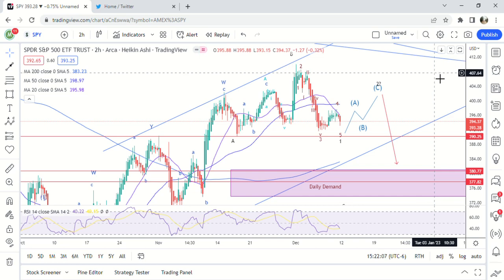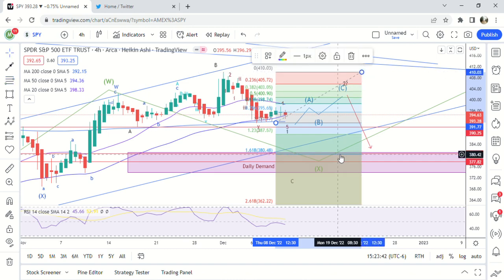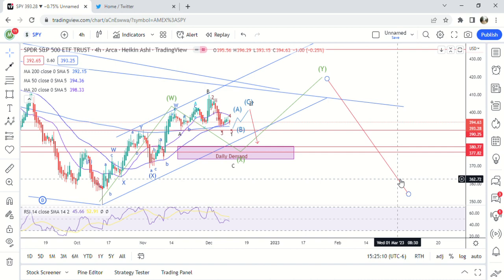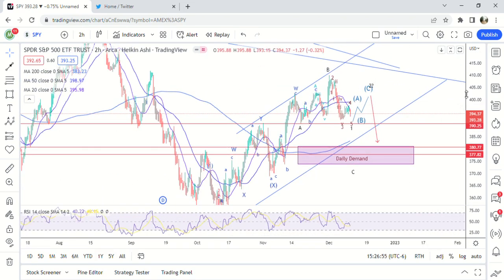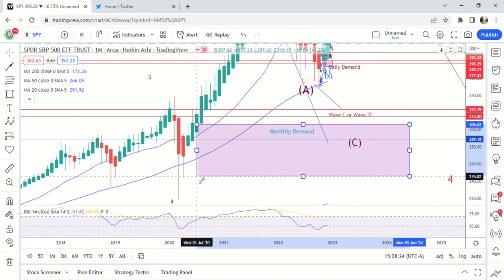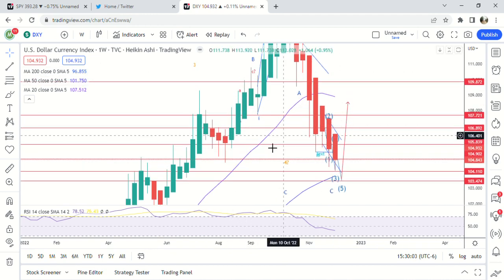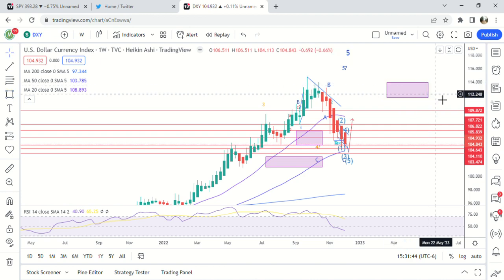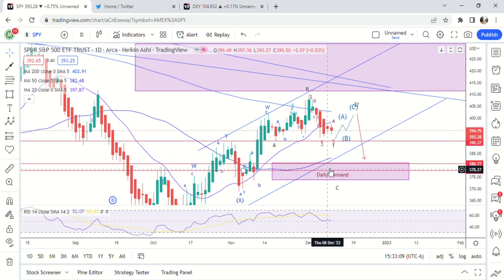$SPY Stock Update | Where We COULD Potentially Fall This Week ? | Supply And Demand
Key Takeaways
$SPY
- Something to keep in mind for this week is the daily demand zone.  The daily demand zone on SPY is sitting at 374-381.  This is important because if we break through 390.25 then we are most likely headed to that demand zone.  Whether it is a 5 wave move or ABC doesn't really matter.  It will be sucked down to that level if we break through 390.
- Whether it is a 5 wave move or ABC will matter on the bounce figuring out where it should top out at.
- We should get a decent idea tomorrow before Tuesday.

Where do you think we are headed for CPI and FOMC?